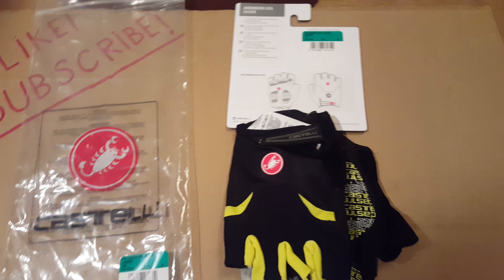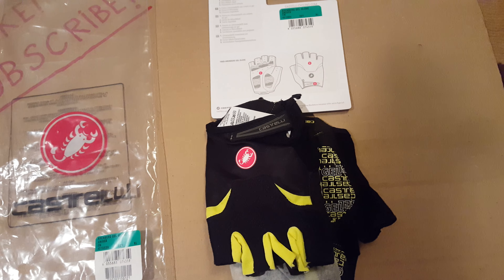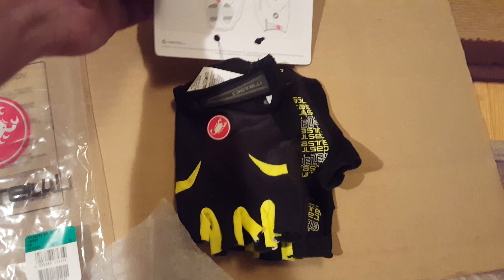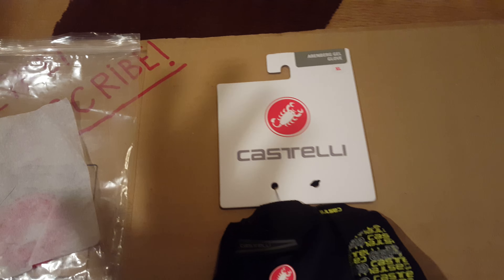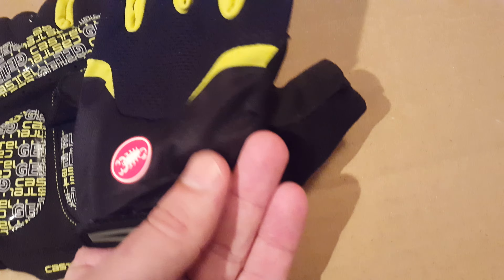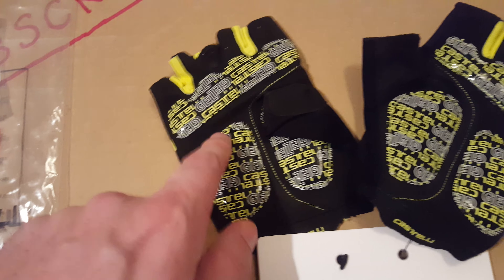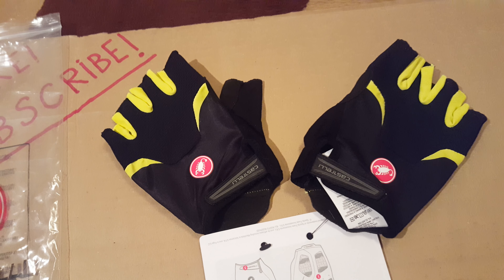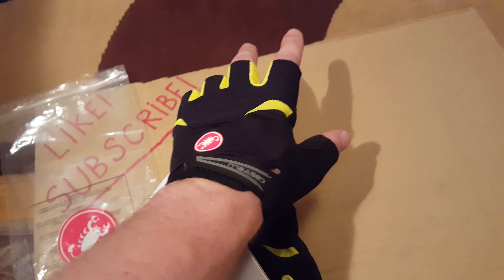[4K] Castelli Arenberg Gel Unisex Cycling Gloves Review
FILMING EQUIPMENT